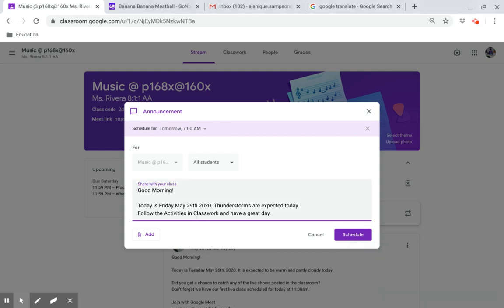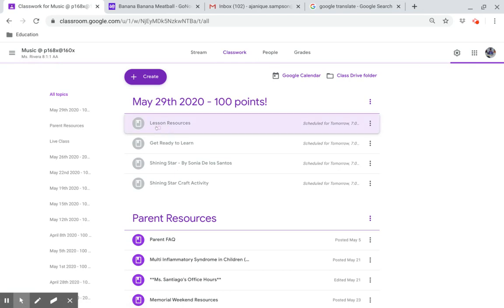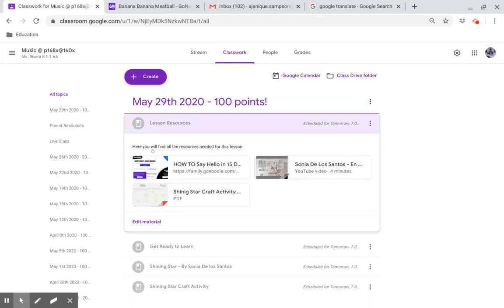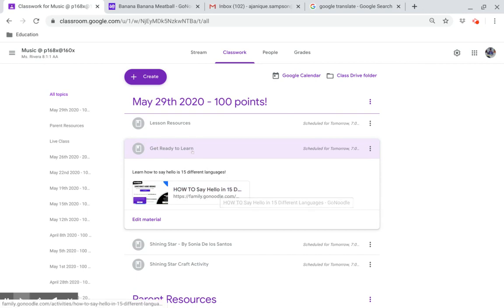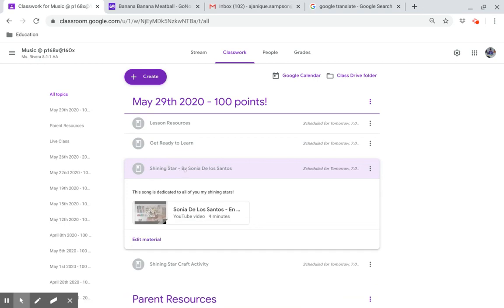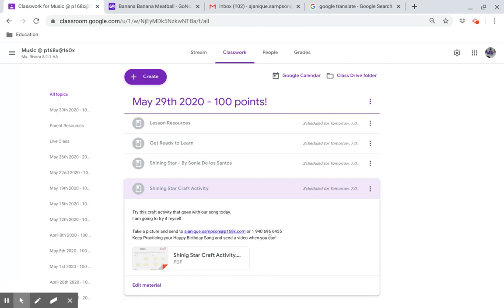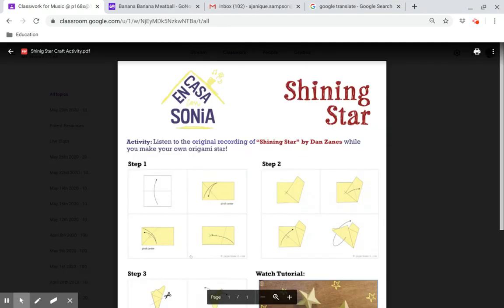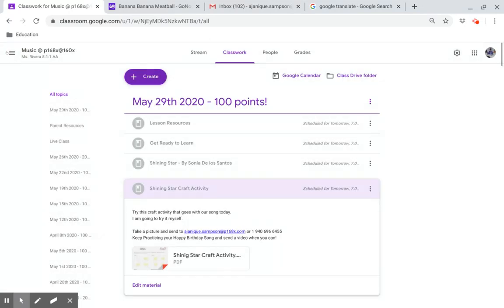Teacher Overview - Shining Star (Rivera)